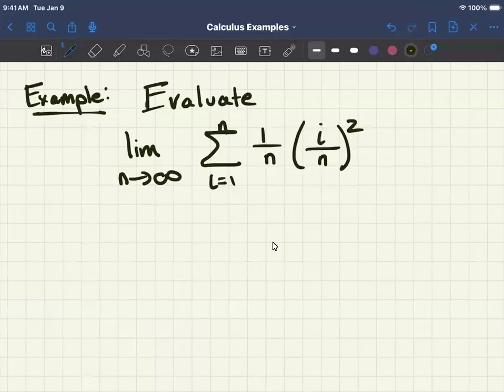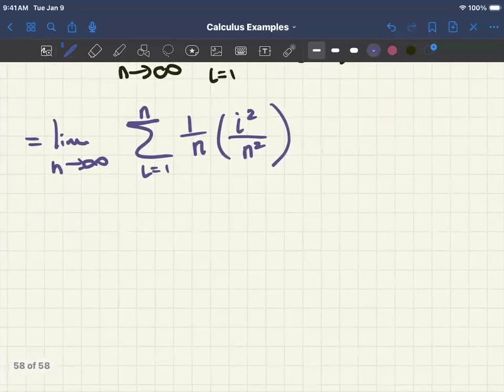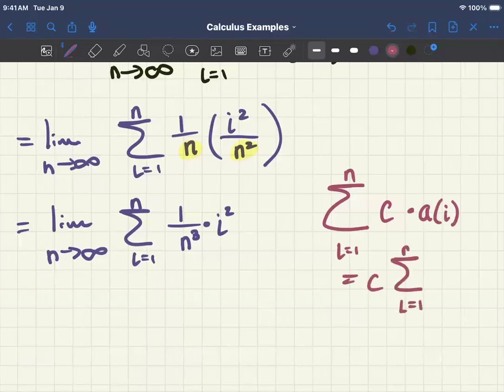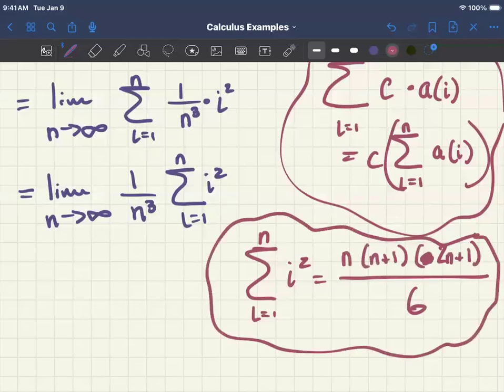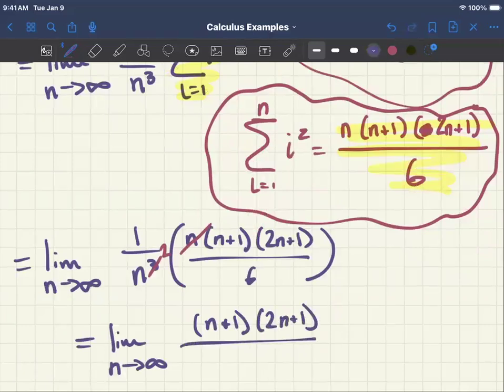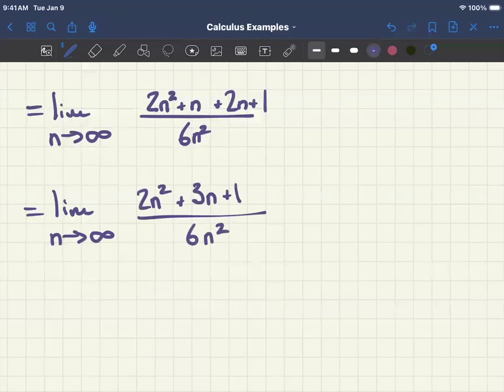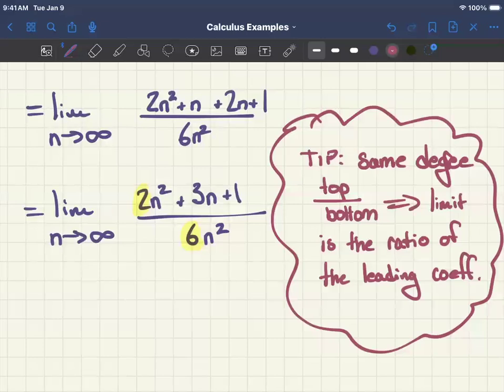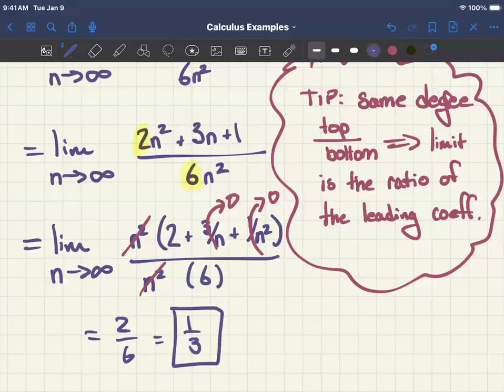Limit of a Sum